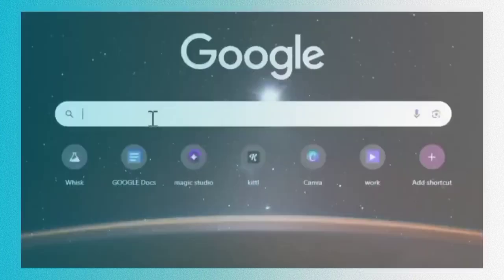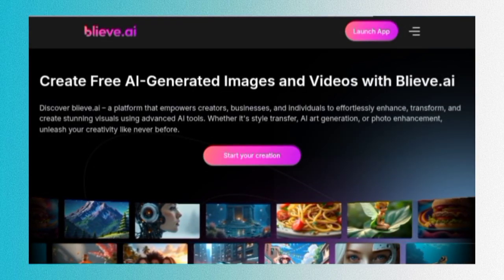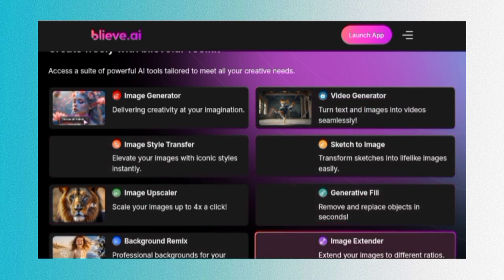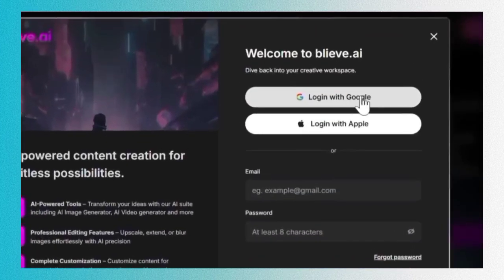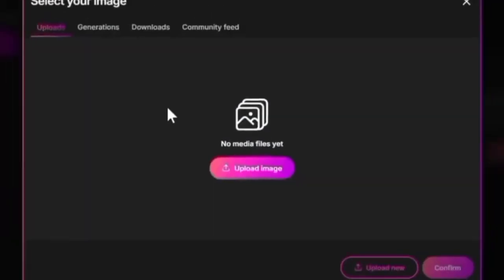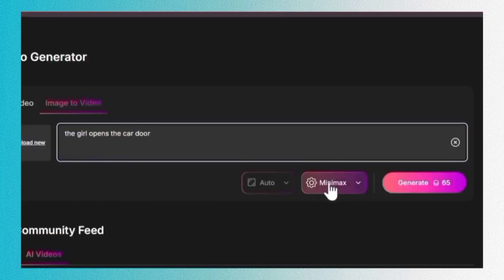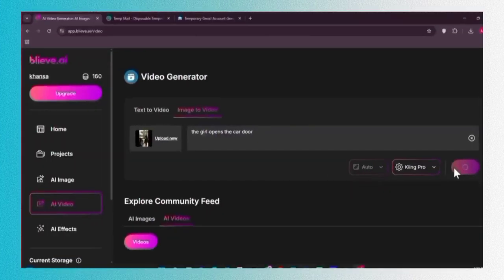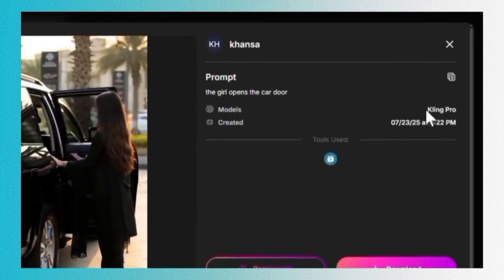Kling AI Pro for FREE – Secret Method You Need to Know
📌 How to Use Kling AI Pro 100% FREE | No Watermark | Unlimited AI Video Generator (2025)

Want to create AI videos for free using **Klink AI Pro** with no watermark and no payment required? You’re in the right place!

In this video, I’ll show you a step-by-step tutorial on how to generate high-quality AI videos using a secret trick through **Believe.ai** — and the best part? It’s 100% FREE!

🎥 This method works in 2025 and lets you:
✅ Use Kling AI Pro without paying
✅ Generate unlimited AI videos
✅ Download videos in HD quality
✅ Remove watermark completely
✅ No credit card or subscription needed

This is perfect if you're searching:
🔍 best ai video maker no watermark
🔍 free ai video editing tool
🔍 ai tools for YouTube content
🔍 how to use klink ai for free
🔍 ai video creation without watermark